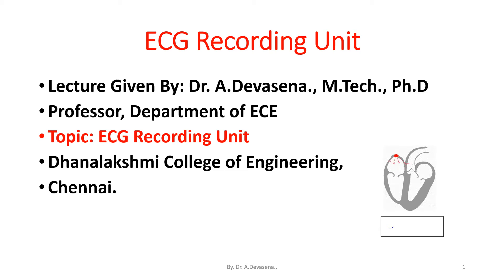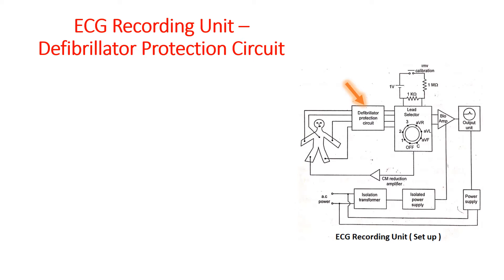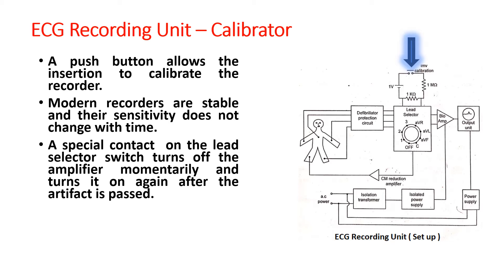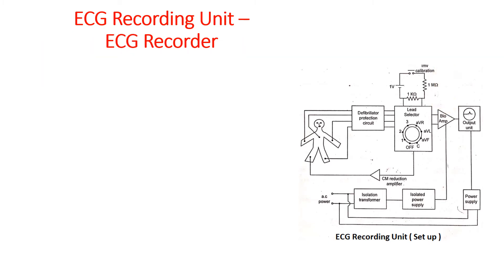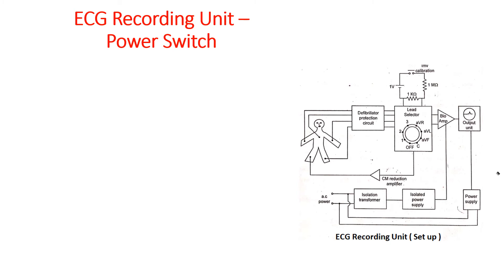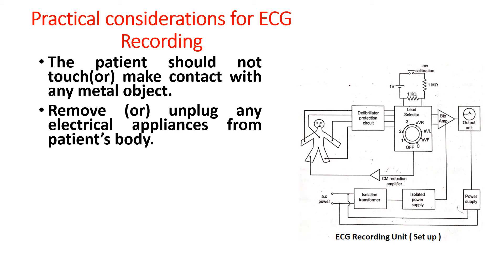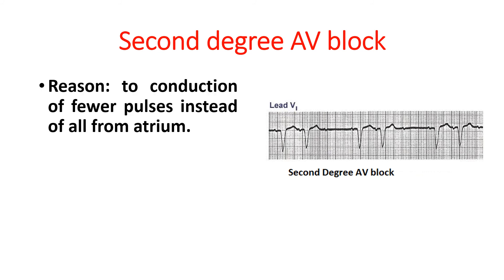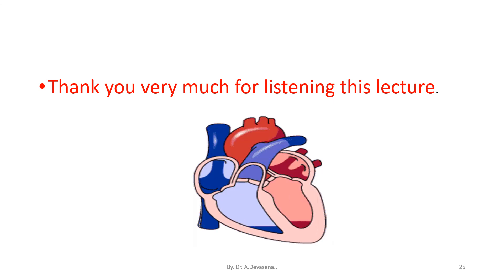ECG Recording Unit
The block diagram of ECG recording unit consists of following blocks, defibrillator protection circuit, lead selector, power supply unit, Amplifier unit and Output unit.
Connecting leads to the patient electrodes originate at the end of a patient cable and other end plugs into the ECG recorder.
The patient cable connects different leads from the limbs and chest to the defibrillator protection circuit.
Defibrillator circuit consists of buffer amplifier and voltage protection circuit.
The leads are connected with the buffer amplifier such that one buffer amplifier for each patient lead ( totally 4 leads)

The overvoltage protection circuit is necessary to avoid any damage to the bio amplifiers in recorder.
It consists of network of resistors and neon lamps.
Lamp fires when a pulse from a defibrillator is present during firing of the neon lamp. There is no output to the preamplifiers of the recorder.
It is used to feed the input voltage from the appropriate electrode to the preamplifier.
It also includes the resistors necessary for the unipolar leads.

A push button allows the insertion to calibrate the recorder.
Modern recorders are stable and their sensitivity does not change with time.
A special contact  on the lead selector switch turns off the amplifier momentarily and turns it on again after the artifact is passed.
From the lead selector switch, the ECG signal goes to bio-amplifier.

Bio-amplifier consists of
Preamplifier and
Power amplifier

The preamplifier is a differential amplifier with CMRR ( Common Mode Rejection Ratio)
The pre-amplifier also provides a switch to set gain (or) sensitivity.
Pre-amplifier also avoid problems with small dc voltage from the polarization of the electrodes.
Pre-amplifier is followed by an ac amplifier called “pen amplifier” which provides power to drive the pen motor that records the actual ECG trace.
Input of pen amplifier is accessed separately with a special auxiliary input at the side of ECG recorder.